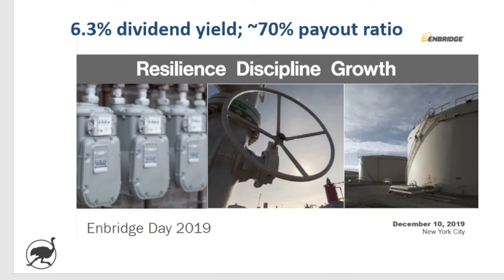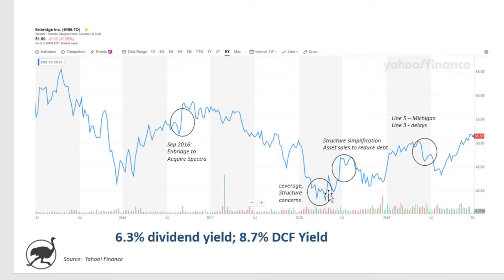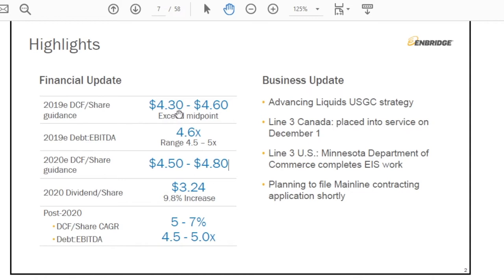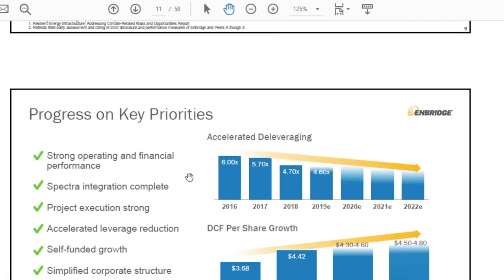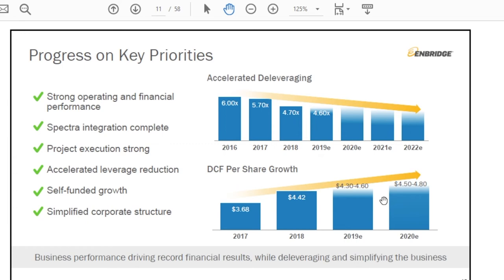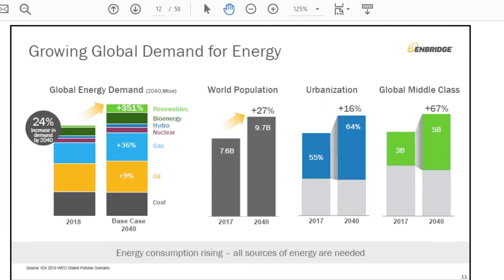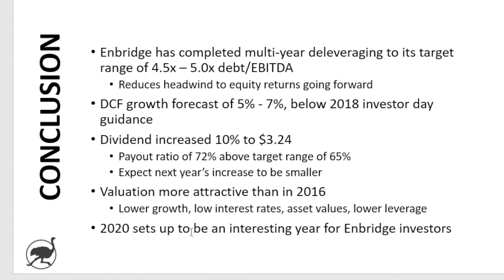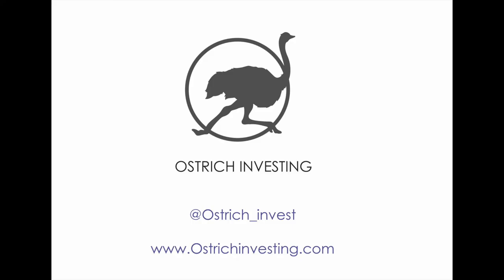2020 Outlook for Enbridge stock including Investor Day Highlights $ENB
Enbridge hosted their annual investor day in December 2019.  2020 is shaping up to be an interesting year for $ENB with Line 3 "expected" to come on line in the second half of 2020.  Add to that, the company has completed deleveraging (current debt/EBITDA of 4.6x is at the low end of its target 4.5x - 5.0x range).

After raising their dividend by 10% in December, the current dividend is $3.24 per share which represents a yield of over 6% based on the recent trading price.

This video provides highlights of the Enbridge Investor Day and presents key considerations for investors.

Stock research and analysis.  Investing in stocks.